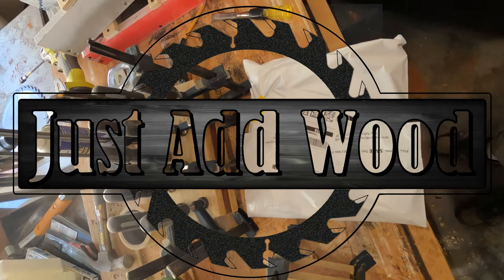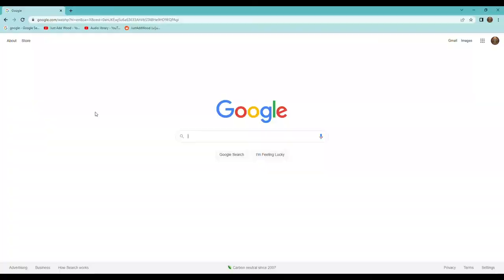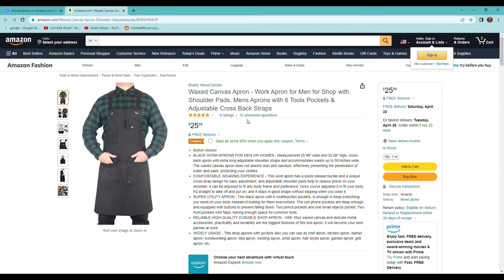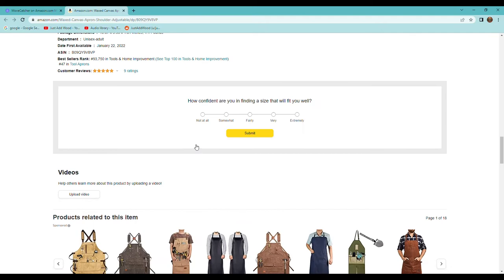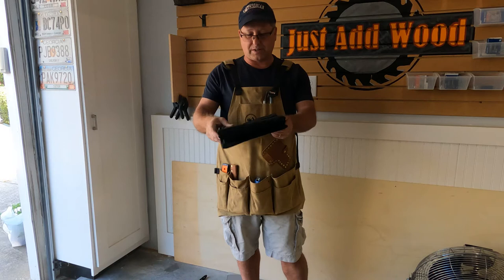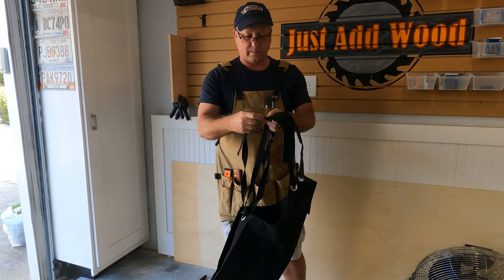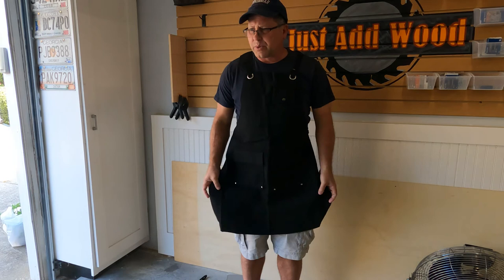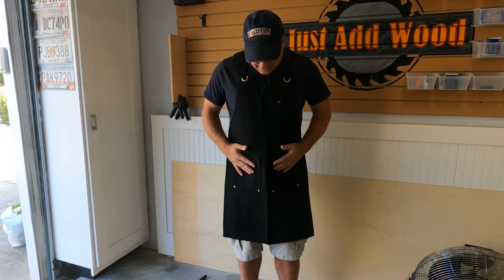Waxed Canvas Apron review. Good apron at a good price. movecatcher woodworking ppe #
Waxed canvas apron unboxing and review. I was sent this apron in exchange for my thoughts so here they are. Seems like a good quality apron for a reasonable price. Sells on Amazon so quick shipping and buyer's protections are built in.